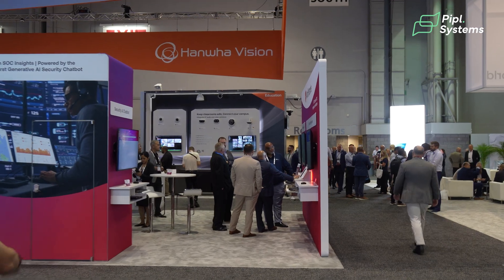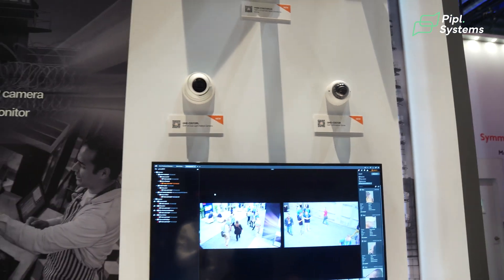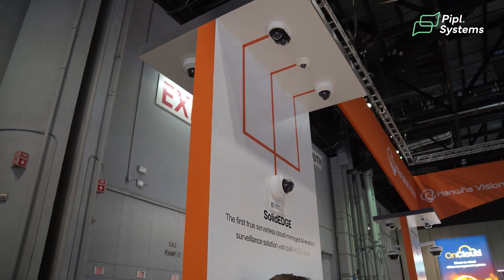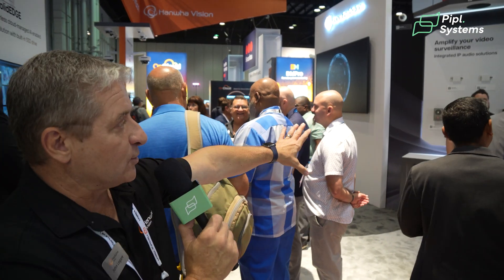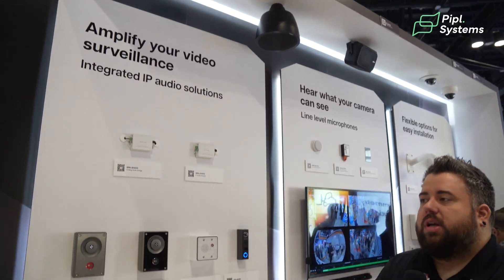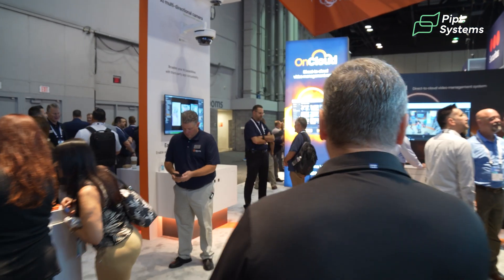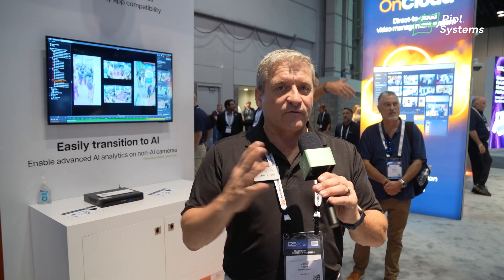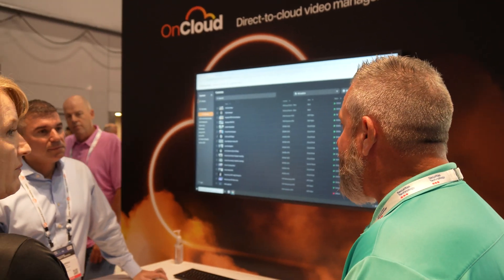Hanwha Vision at GSX 2024: Advanced AI Cameras, Wisenet Audio Solutions, and OnCloud VMS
Join John Legare, Lead FAE from Calgary, and Spencer Himelberger, Product Manager at Hanwha Vision America, as they provide an insightful tour of Hanwha’s latest innovations at GSX 2024 in Orlando. The showcase includes the PNO-A9311R camera with impressive optical zoom, compact form-factor models designed for discrete surveillance, and their SolidEdge camera with built-in VMS. Also highlighted are Hanwha's new IP-based Wisenet audio solutions, Nvidia Jetson-based AI camera, and the latest advancements in cloud integration, delivering comprehensive security solutions for a variety of applications.

00:00 - Introduction
00:22 - 4K AI IR Bullet Camera ( PNO-A9311R )
00:48 - 5MP AI Dual Light Flateye Camera ( QNE-C8013RL ) and 5MP AI IR Indoor Dome (QND-C8013R )
01:19 - 2MP AI IR Outdoor Vandal Dome Camera with 1TB / 2TB SolidEDGE WAVE Recording Solution ( PNV-A6081R-E )
02:25 - Wisenet audio devices
03:33 - 4K x 4CH AI Multi-directional Camera with NVIDIA Jetson ( PNM-C32084RQZ )
04:58 - Conclusion